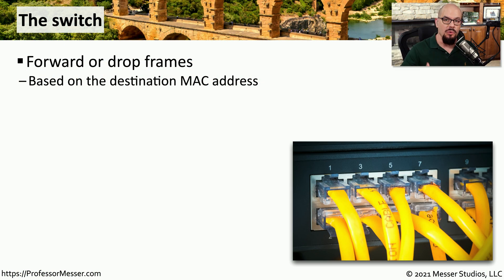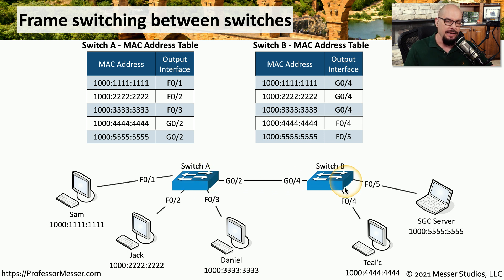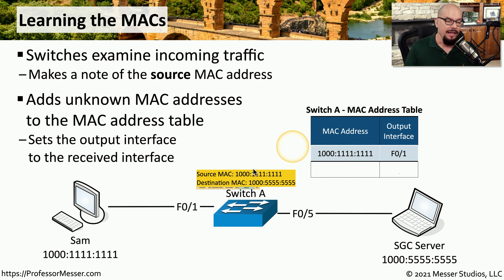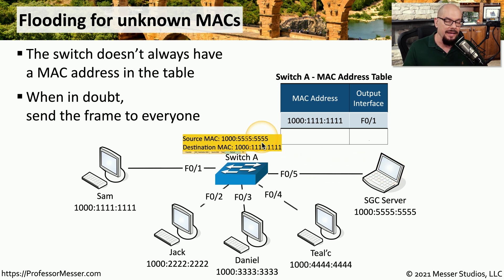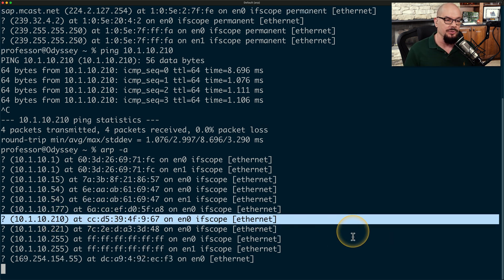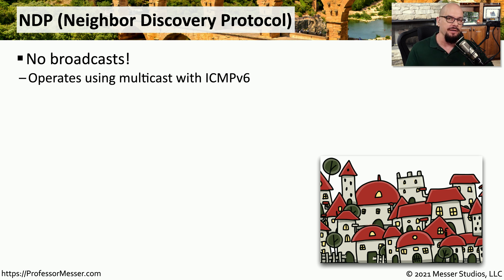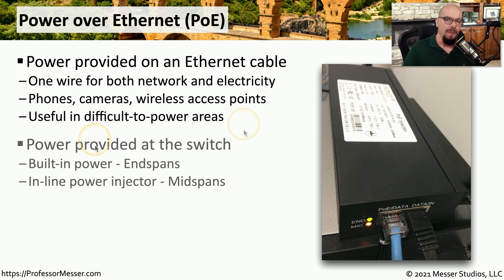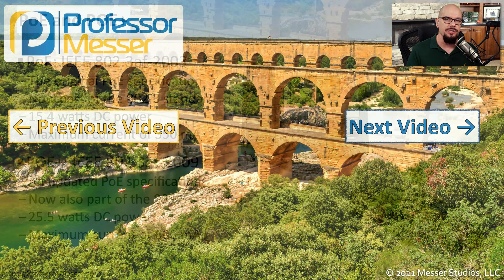Network Switching Overview - N10-008 CompTIA Network+ : 2.3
If you’re going to troubleshoot a network, then you need to understand the basic functionality of an Ethernet switch. In this video, you’ll learn the fundamentals of Ethernet switching, the address resolution protocol, power over Ethernet, and more.